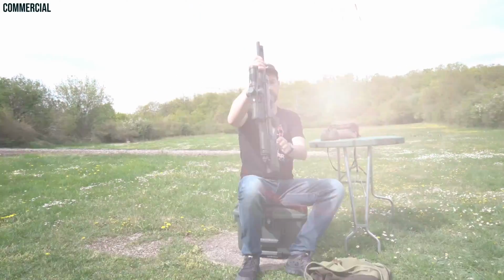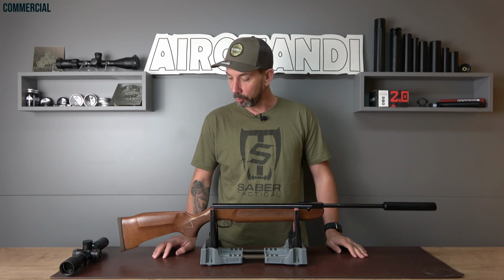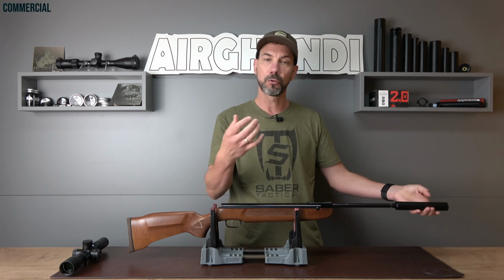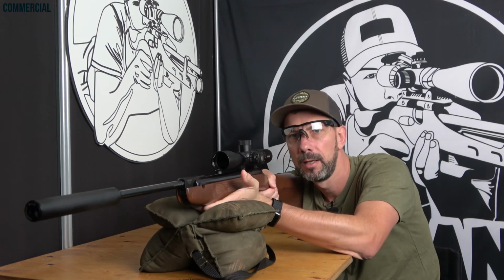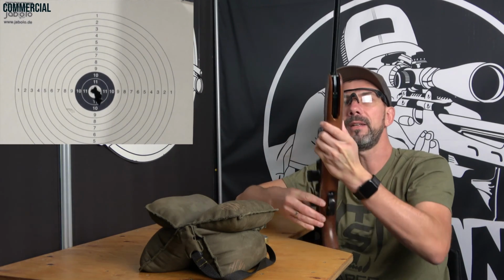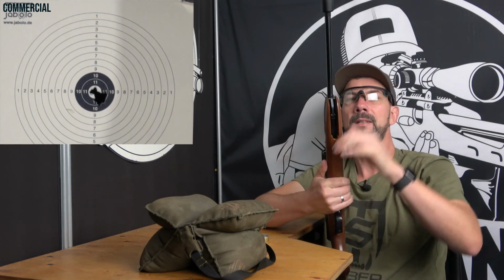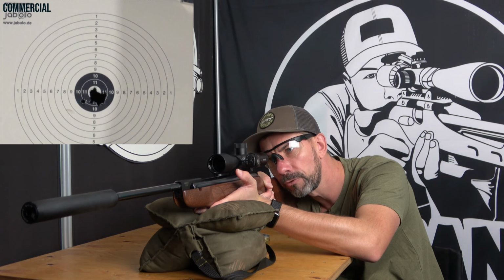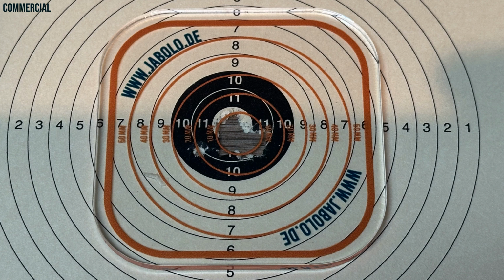Weihrauch HW 50 K with silencer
You can find more reviews about our shared hobby on my

BE AWARE: Please comply with the legal requirements and restrictions of your country.